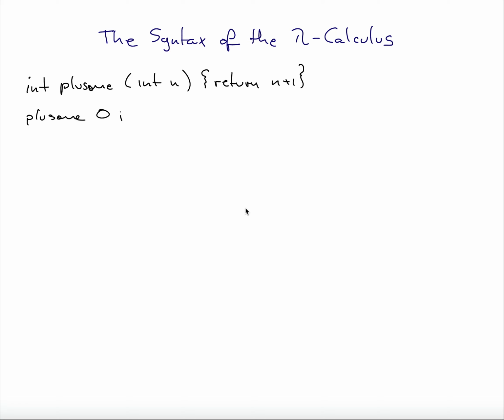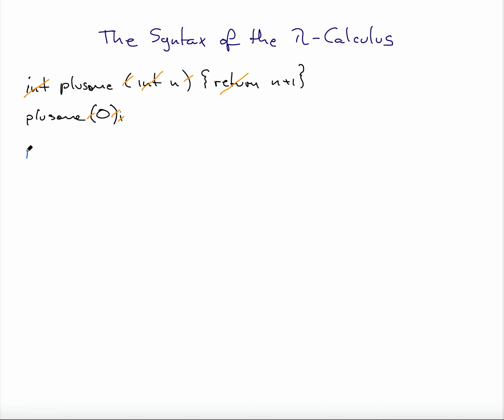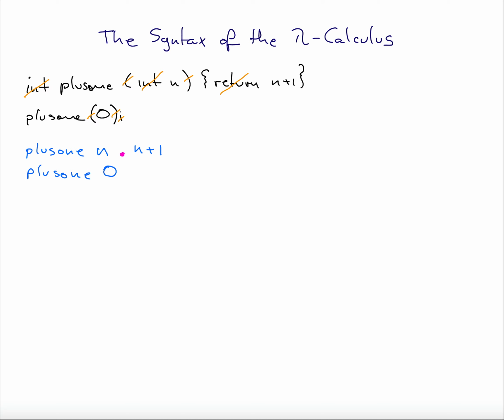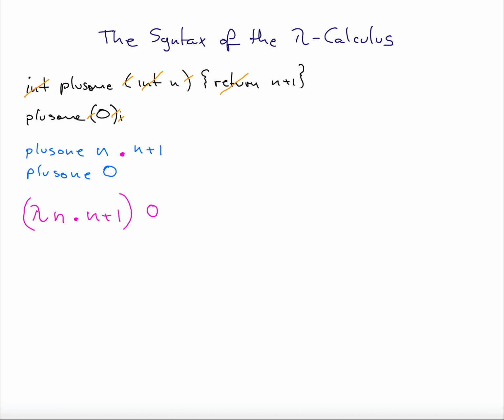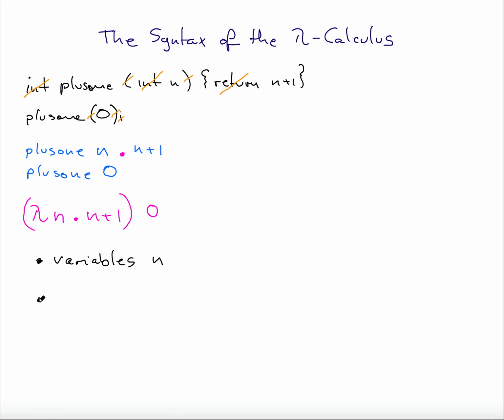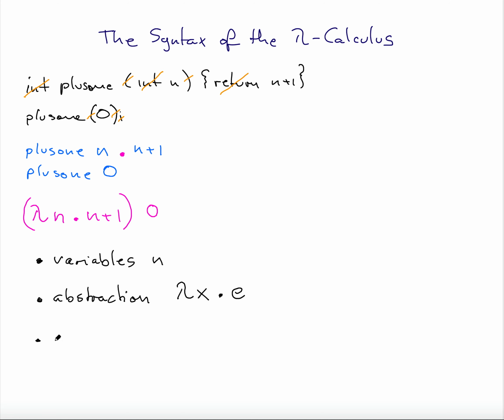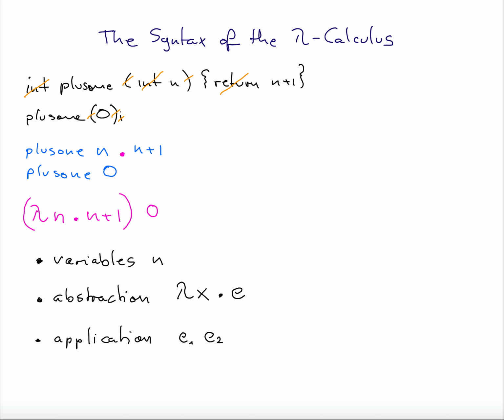Lambda Calculus Syntax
The syntax of lambda calculus, an example